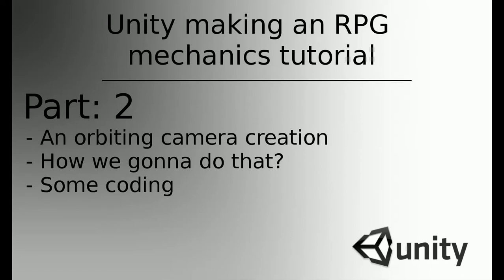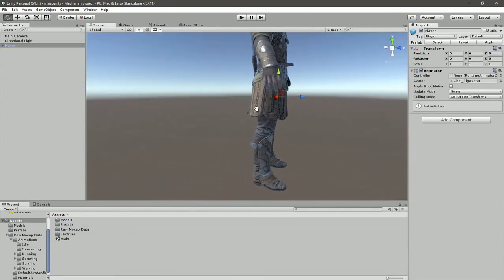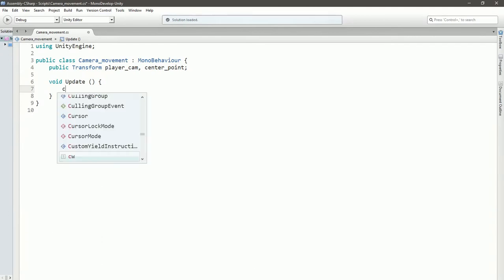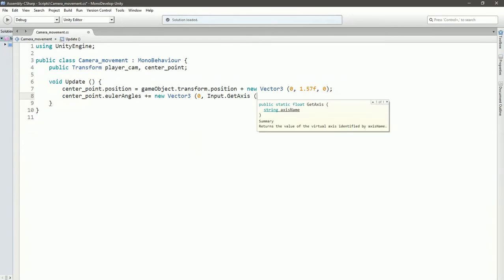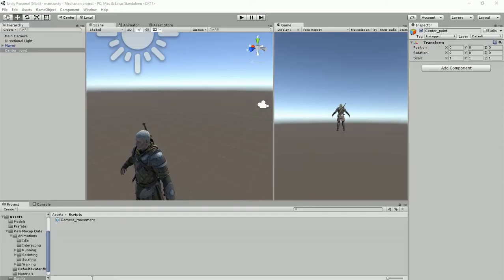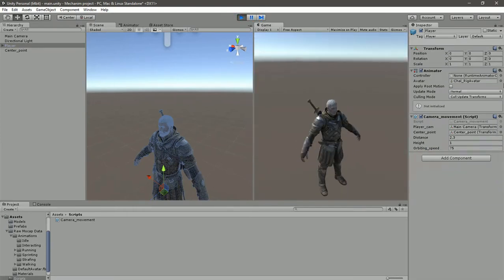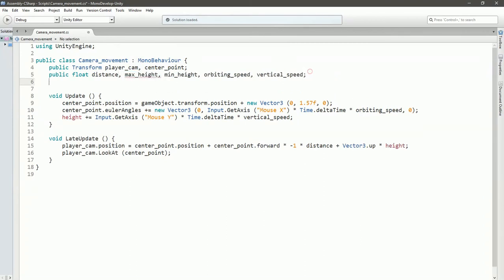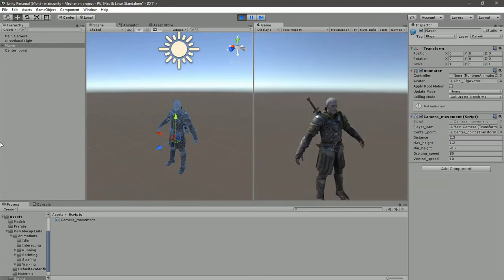Unity RPG mechanics tutorial series | Part 2 | Orbiting camera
Hi! My name is Matt and I'm video games creation fan, and this is the second part of the tutorial series. Today I'll show you how to create an orbiting camera. Hope you enjoy! As always any comments, questions, suggestions etc. very appreciated.